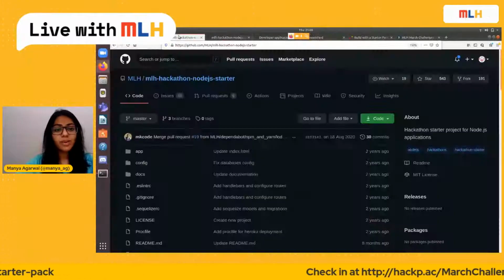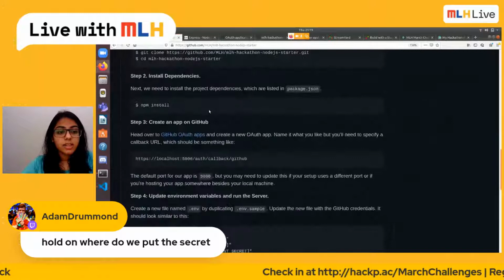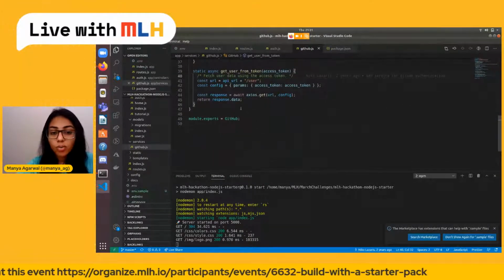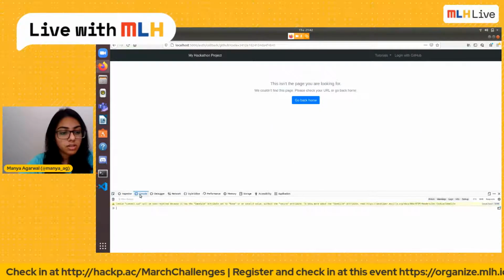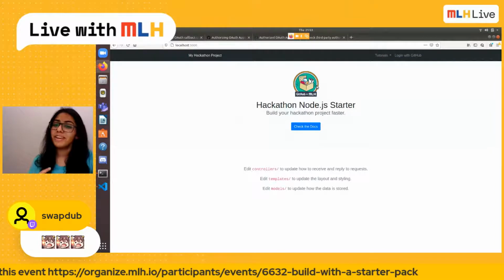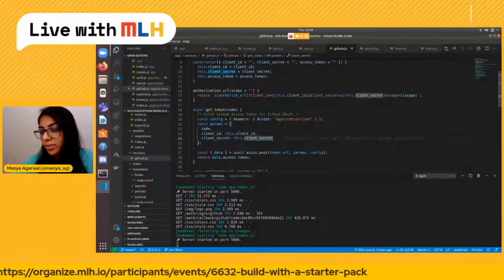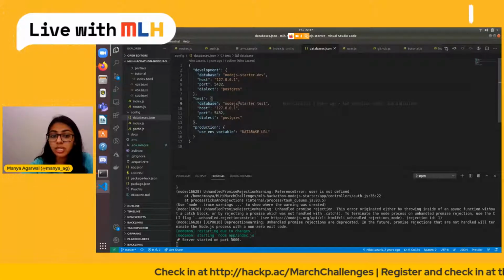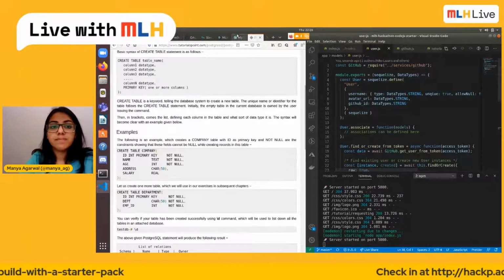Build an application using Node.js Starter Pack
Did you know we have Hackathon Starter Kits are a great way to get started with new tools as quickly as possible?
Manya is here to help you learn, develop and practice those skills. Follow along as she uses the Node.js starter pack in her hack. If you are a beginner, this is a great platform to join us and build your first hack!